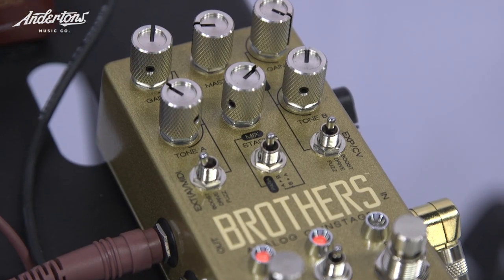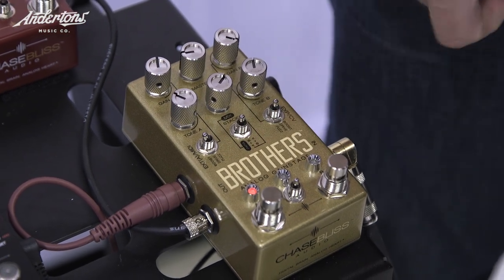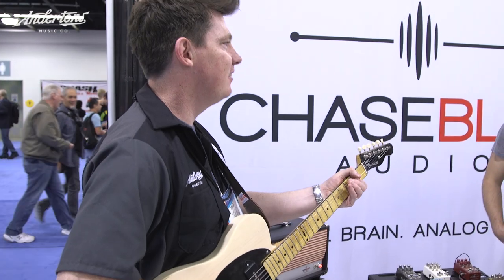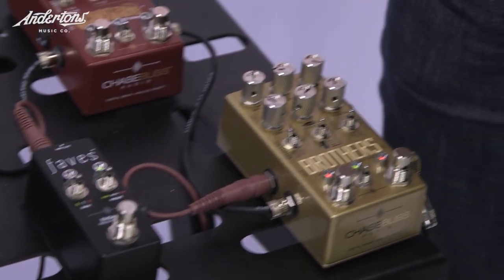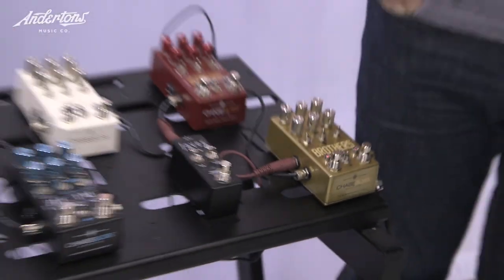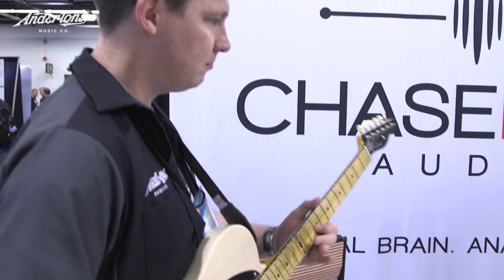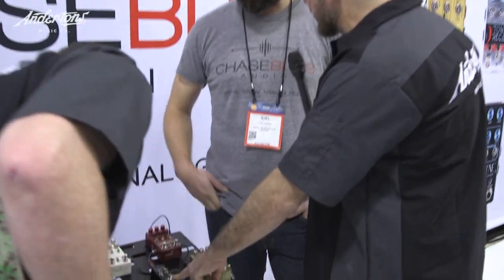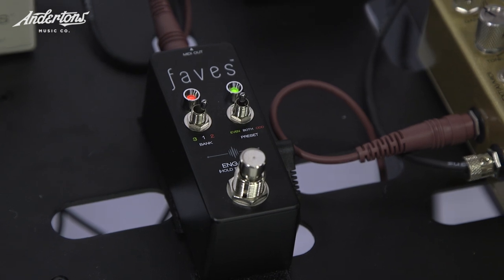Chase Bliss Brothers Programmable Analog Overdrive Demo!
👆 Joel Korte gives Overdrive the Chase Bliss treatment - Analog heart digital brain!